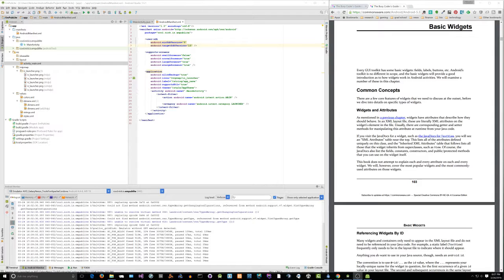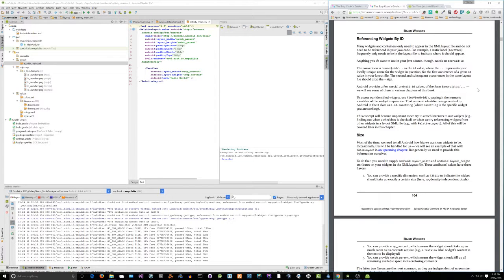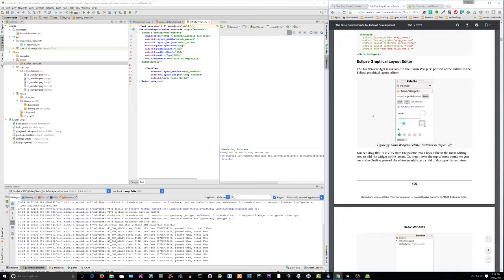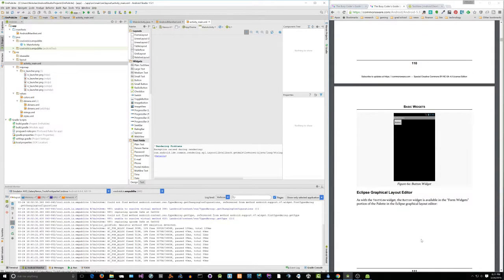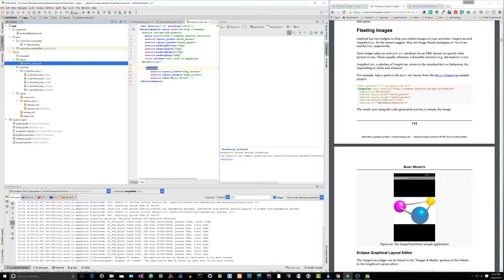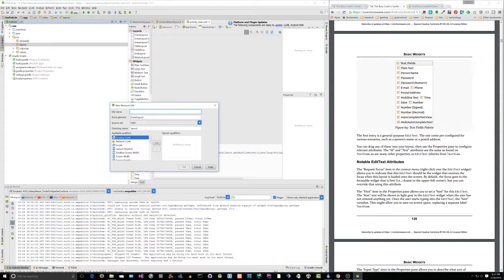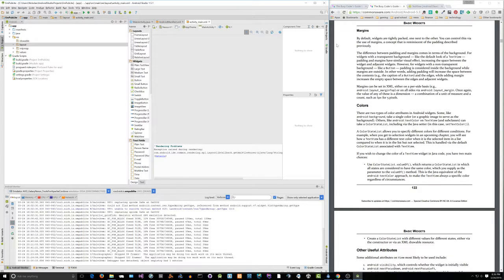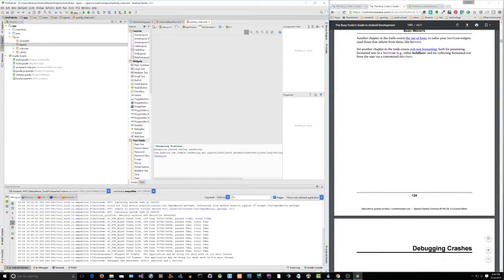Android Book Tutorials 10 - Basic Widgets